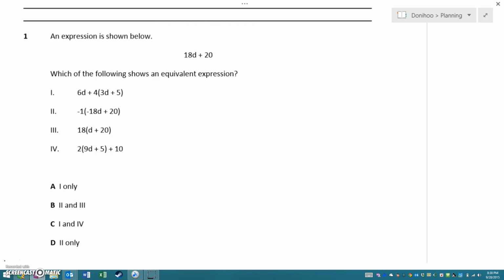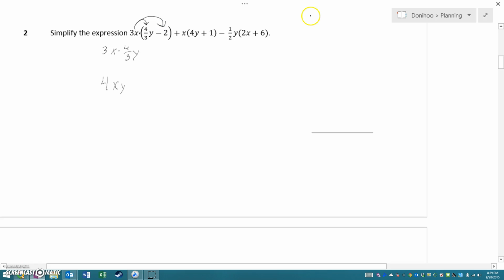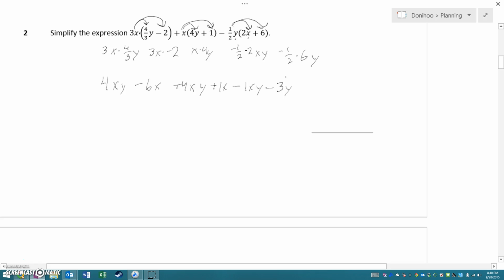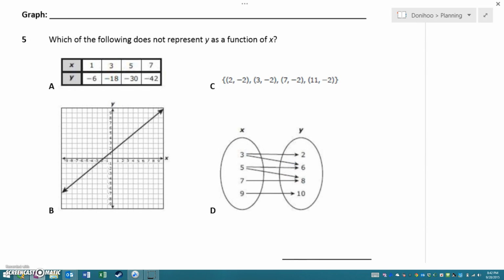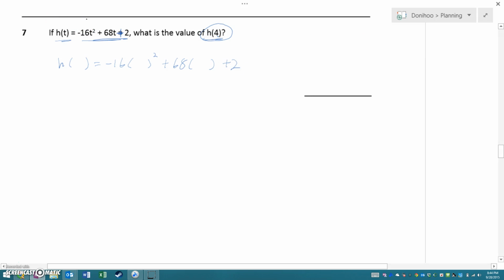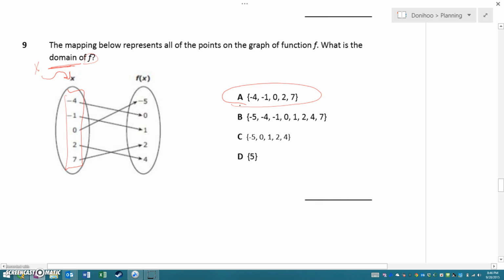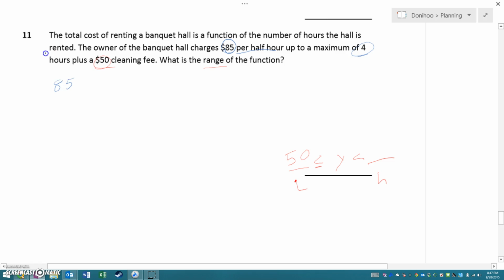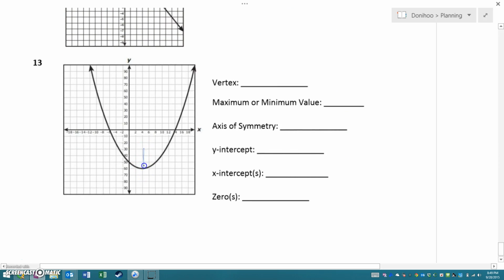CBA 1 Review